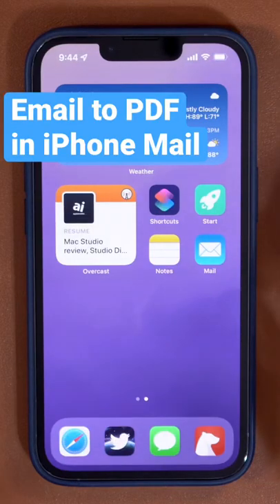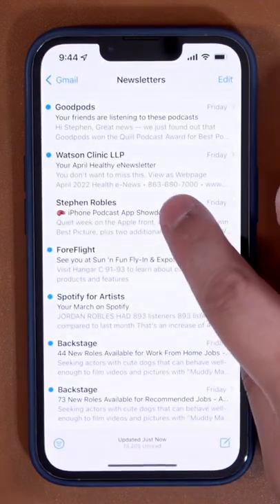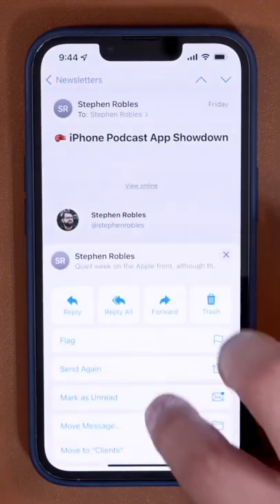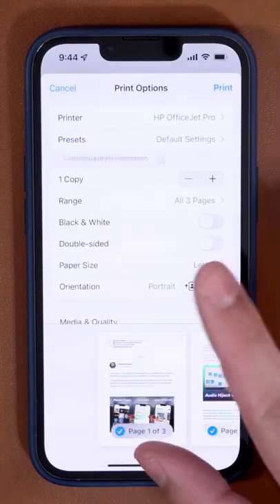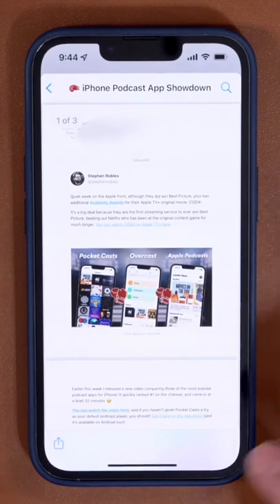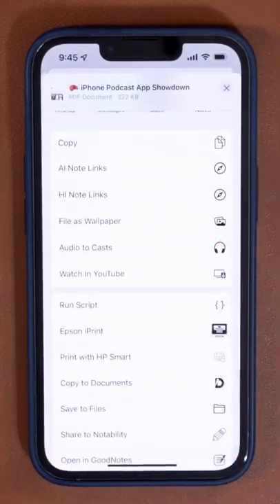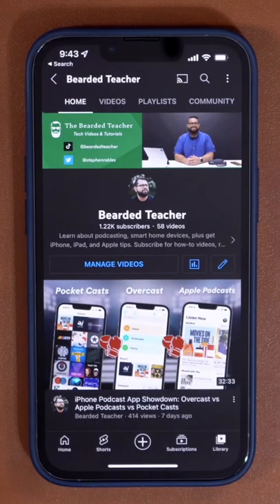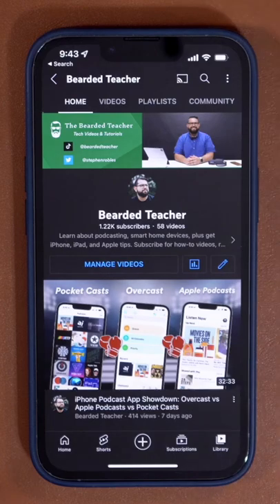Save Emails to PDF with iPhone Mail app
You can convert an email to a PDF file right from the iPhone Mail app!